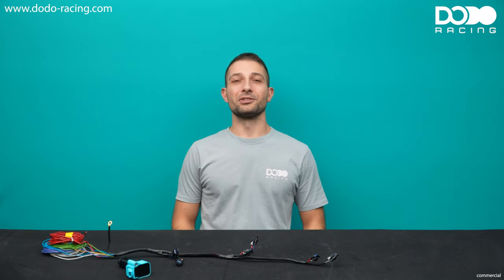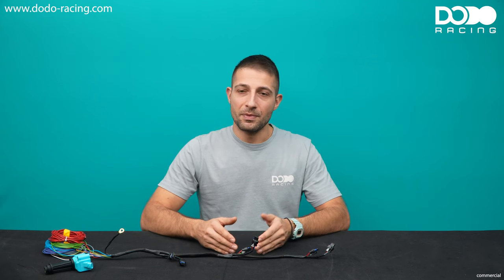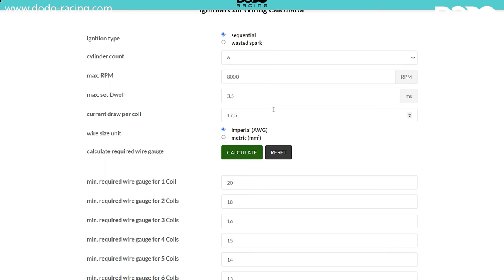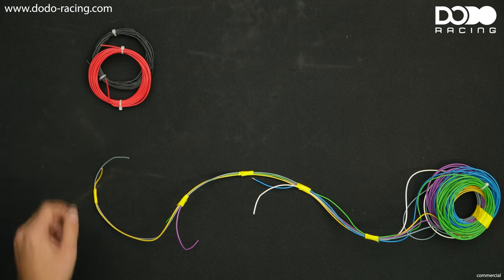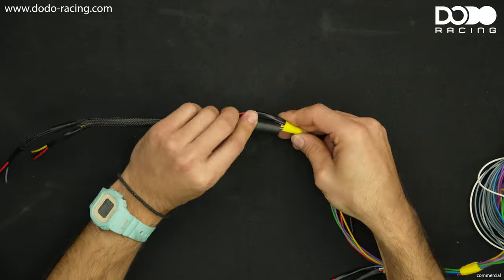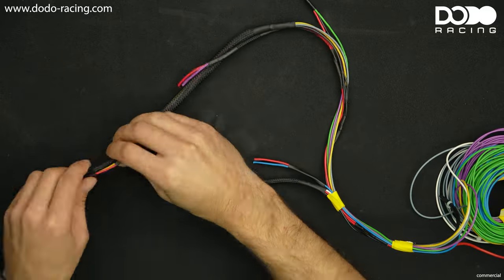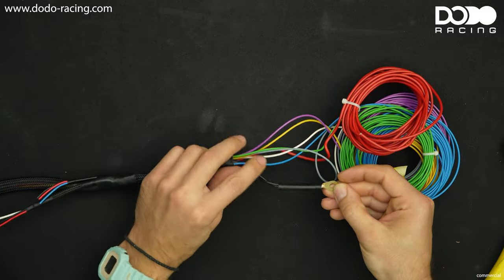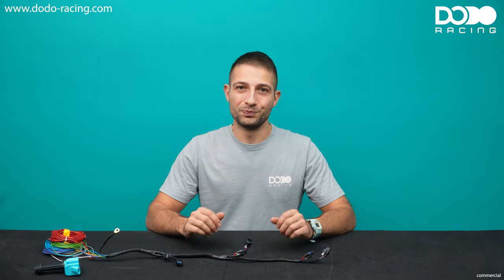How to make a Coil Wiring Harness // 2JZ Shrine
I hope I found the right balance between covering enough of the details and boring you to death. For some people wiring is just the easiest thing in the world, yet for other people it seems like rocket science.

We have created this easy tool for calculating your required wire size, hoping that we have eliminated the "huge wire myth" once and for all:

to enter the Shrine.

Timecodes
0:00 - Intro
0:37 - Required Tools
3:16 Wiring
12:30 Protection
16:39 Connectors
21:11 Outro